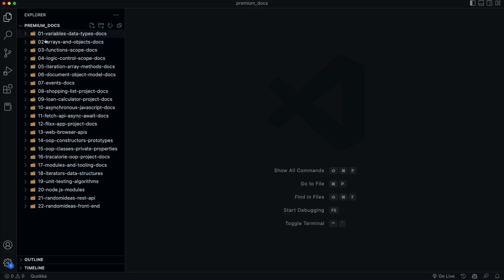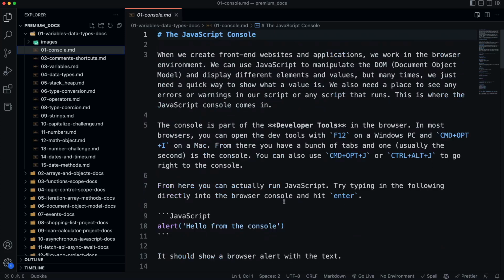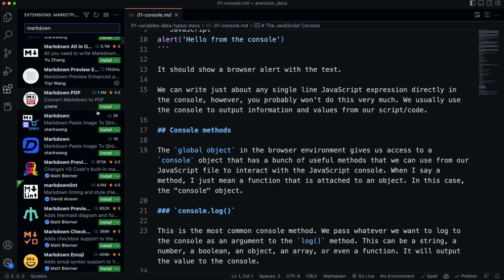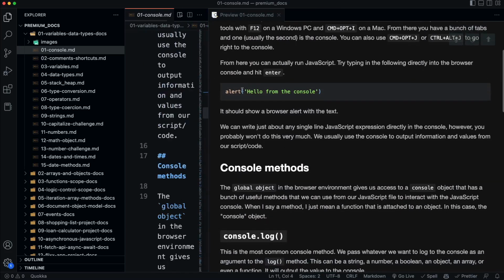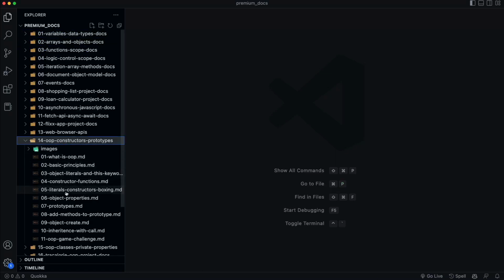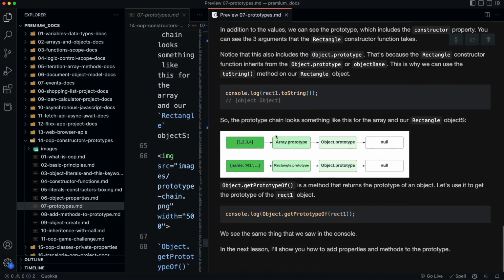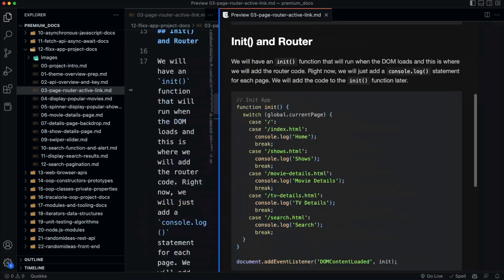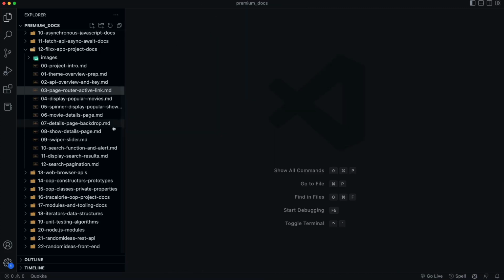TM - Modern JS 003 Premium Docs